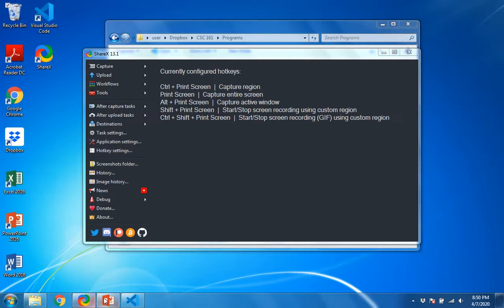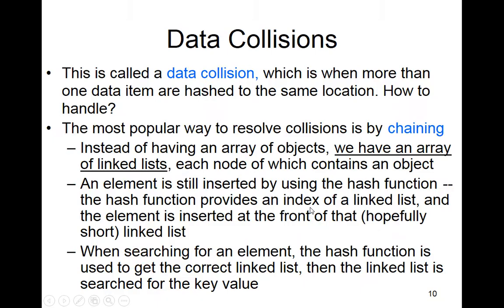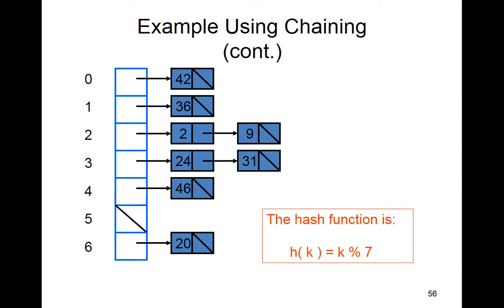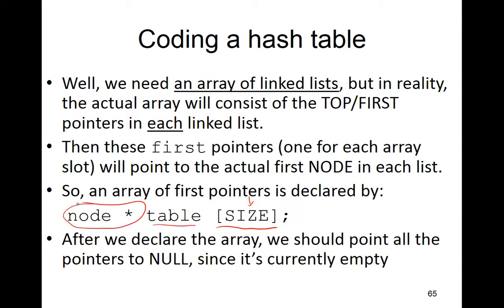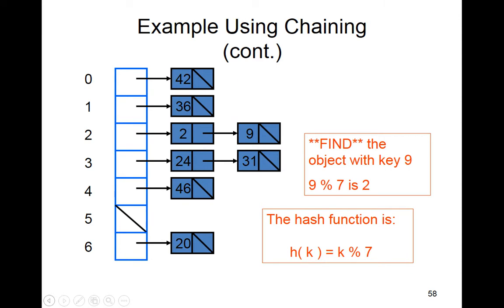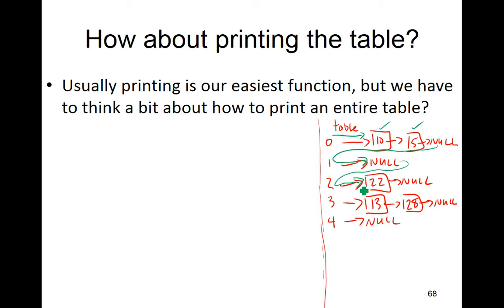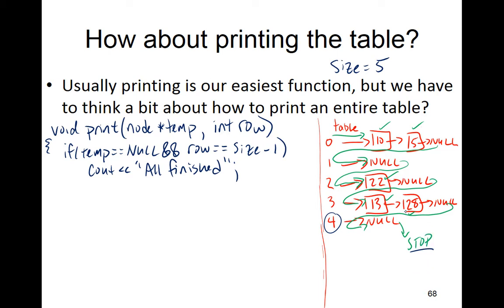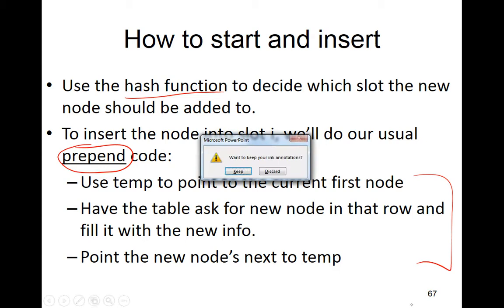CSC 161 - Hash Tables - Chaining